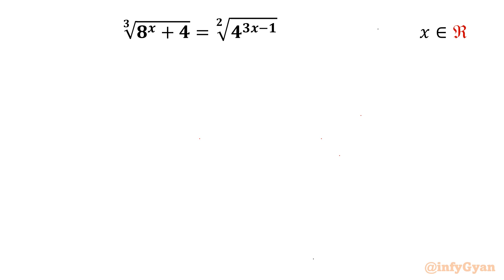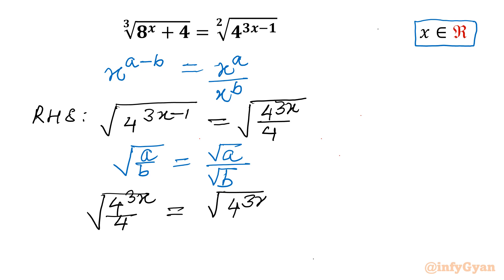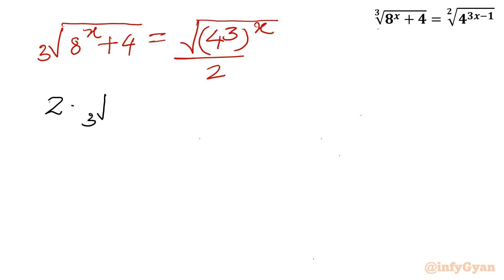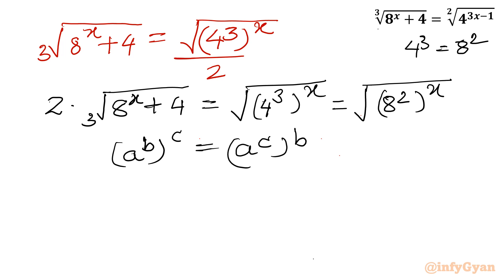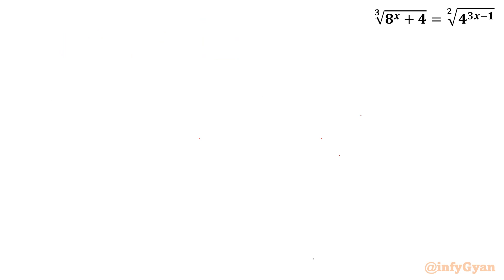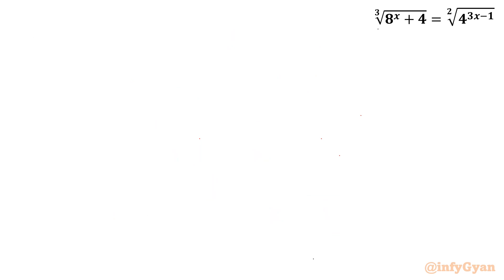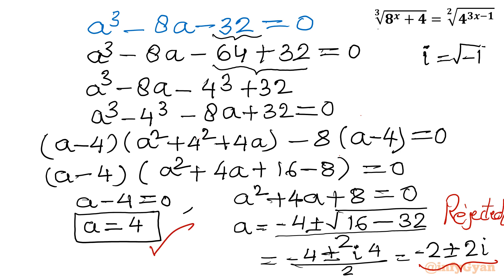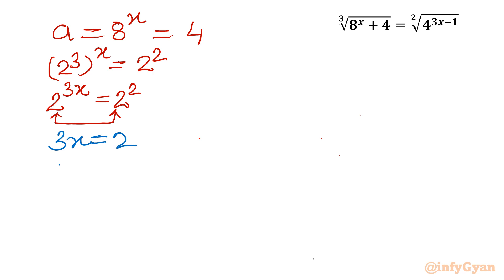A Nice Exponential Equation | An Algebra Challenge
Welcome to infyGyan !! In this video, we'll be solving a nice exponential equation that's both challenging and fun. Perfect for algebra enthusiasts and students preparing for advanced math competitions, this tutorial will take you step-by-step through the process, helping you understand the concepts and techniques needed to tackle exponential equations with confidence.

Join us as we explore this intriguing problem and enhance your algebra skills.

Topics covered:
Exponential equations
How to solve exponential equations?
Algebra
Properties of exponents
Properties of surds
Algebraic identities
Radicals
Exponential Equation
Exponent laws
Real solutions